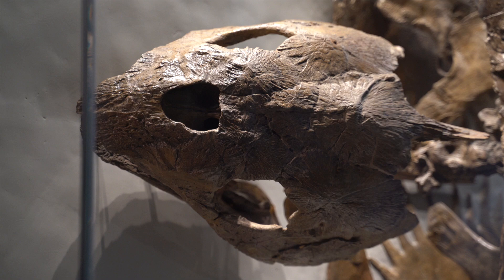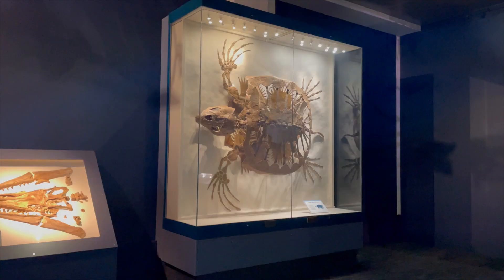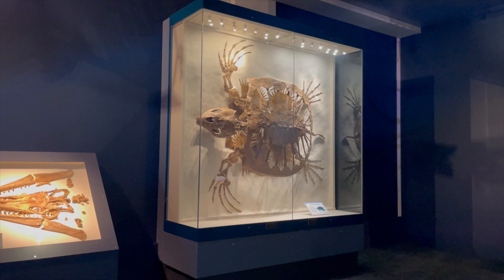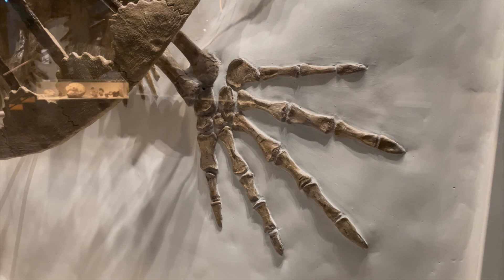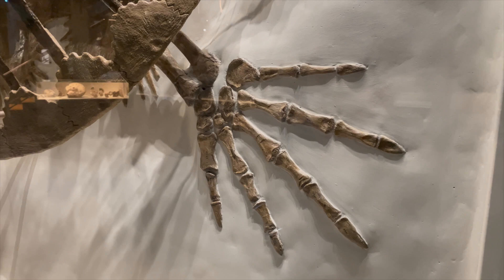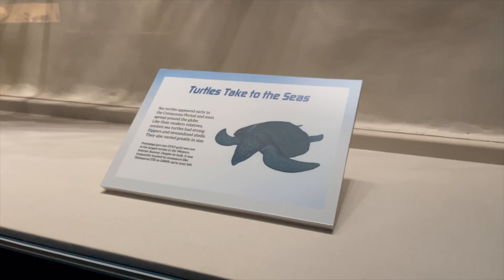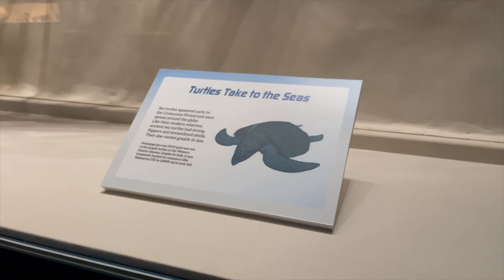Spotlight on Extinct Sea Turtle Protostega gigas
Meet an extinct sea turtle species that lived during the same time as dinosaurs! This sea turtle, Protostega gigas, is on display in the Cretaceous Seaway alongside other prehistoric animals who inhabited the Western Interior Seaway during the Age of Dinosaurs.

In this video, you'll learn about its impressive size, similarities to modern sea turtles, and its shell and flippers.

Spotlight On is a new series in which we highlight some of the millions of specimens in the Carnegie Museum of Natural History Collection. Do you have a specimen you'd like us to highlight? Or more questions about Protostega gigas?

Check out a modern sea turtle, the leatherback sea turtle Dermochelys coriacea, from our collection